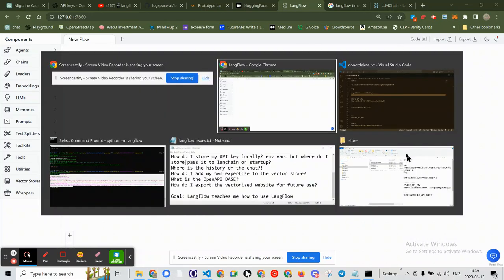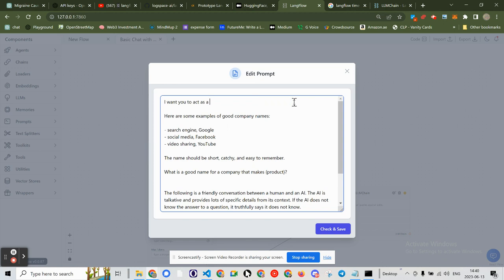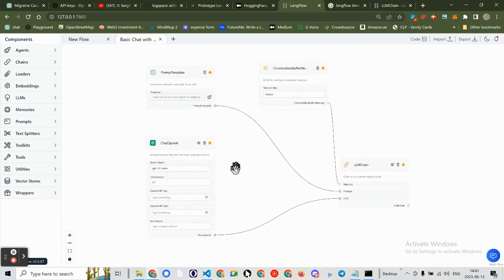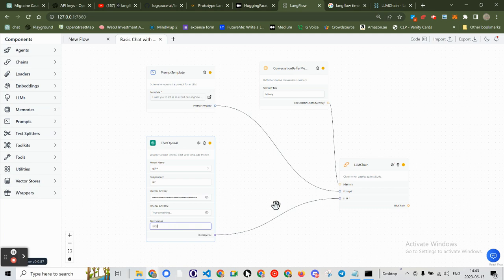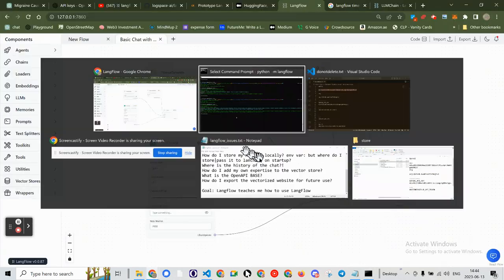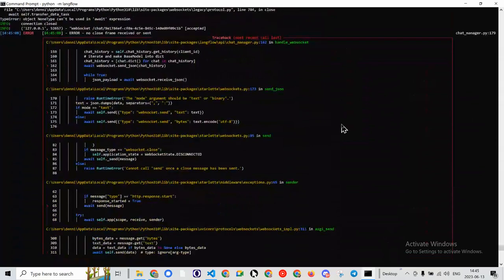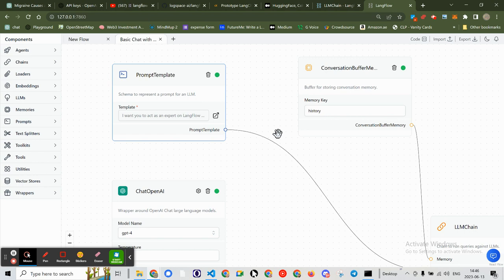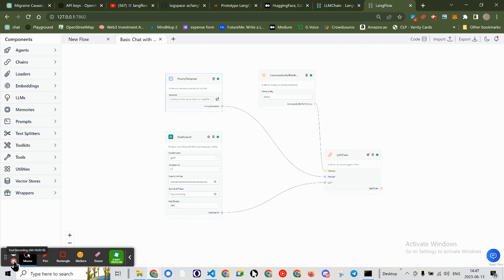How to use LangFlow to learn LangFlow step 3 (model gpt-4 does not exist!?)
Goal: Langflow teaches me how to use LangFlow

How do I leverage LangFlow to learn more about LangFlow?

Web
* Where is a tutorial for crawling and parsing/vectorizing an entire site?
* How do I get langflow to crawl an entire site?
* * How do I export the vectorized website for future use?

Debugging
* How do I start langflow with verbose debugging enabled?

Data
* How can I load other LLM models?
* * for example Falcon 7B
* Where is the history of the chat?!
* How do I add my own expertise to the vector store?

UI
* How to refresh the server after langflow has crashed?
* What is the OpenAPI BASE?
* How do I store my API key(s) locally? env var: but where do I store|pass it to lanchain on startup?

Export
* How do export a datastore of vectorized and parsed URL?

Wishlist:
* load models from hugging face!
* Check if API key is valid in the UI before chatting with the bot.
* refresh the server from the web UI
* UI provides a debugging console or verbose output for users to watch/save
* citation of source from chatbot
** if no citation then indicate to user possible hallucination
* show storage of interactions with user and machine (JSON log)